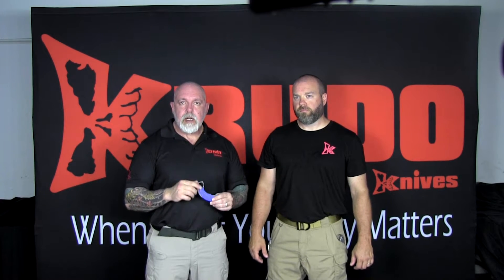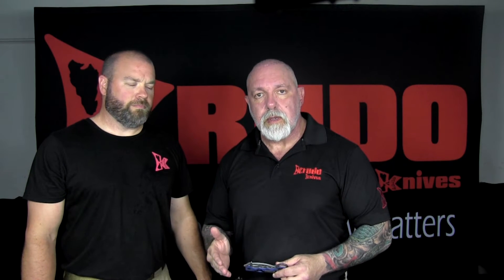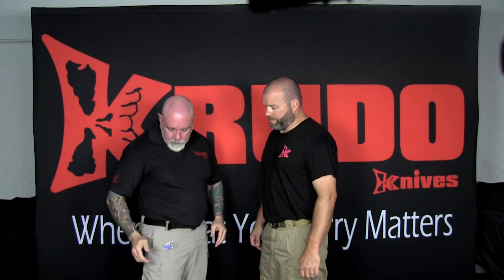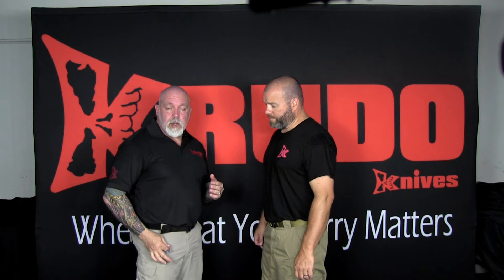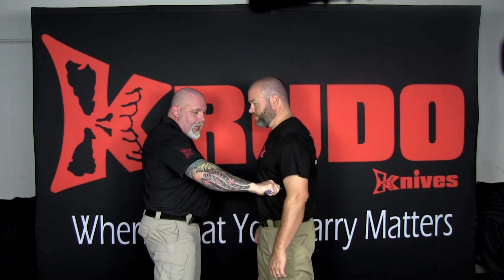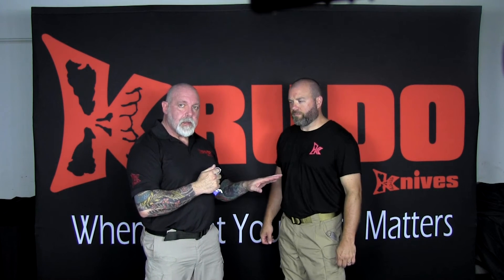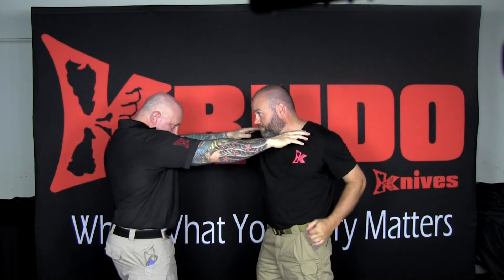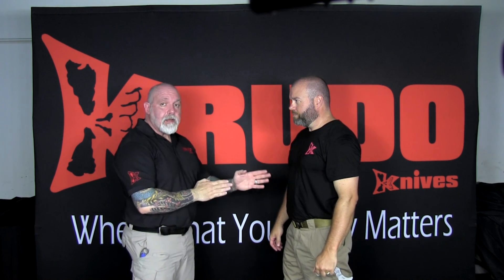K.U.T. Skill Set #1 SNAG KUT Intro Pocket and Scissor Deployment Techniques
SNAG Controller KUT Video
Intro Pocket and Scissor Deployment Techniques
Skill Set 1